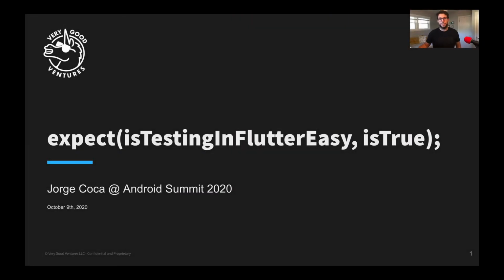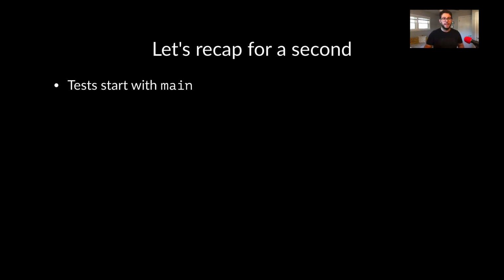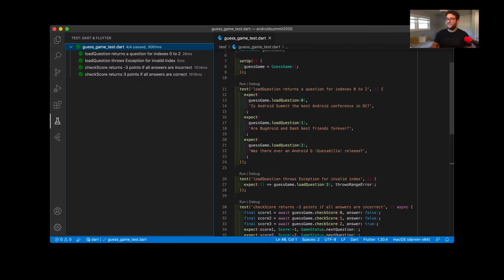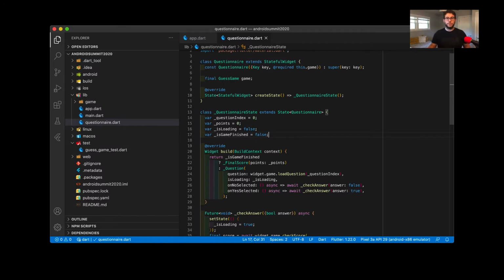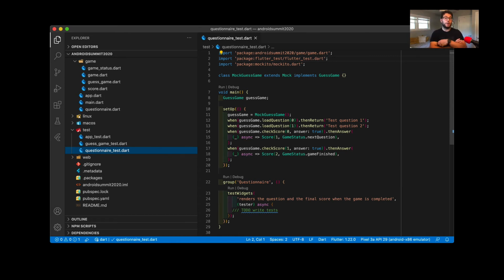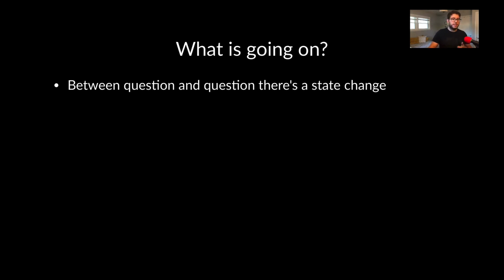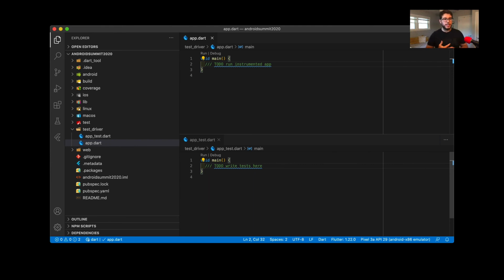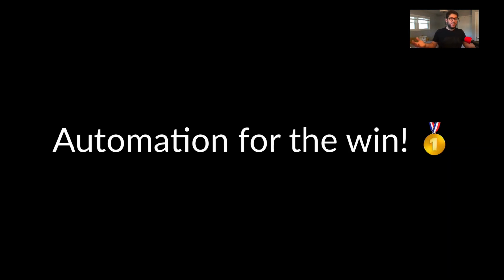expect(isTestingInFlutterEasy, isTrue); - Jorge Coca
Flutter is not the new kid on the block anymore; it has been around us for a quite a few years already, helping indie developers, startups and big corporations to bring value to their customers faster than ever, with beautiful experiences that are breathtaking... but how easy is to maintain that software? Is the testing framework as amazing as the UI framework?
Well, SPOILER ALERT: the answer is YES! I've had the pleasure to work on some of the biggest Flutter applications in the market, and testing has been always a key element that helped us to be successful.
In this talk, I'd like to share with you all the things you need to know to test your Flutter application efficiently and in record time, so you can focus on bringing a smile to your customer's face while ensuring that your project maintains an internal high level of quality.